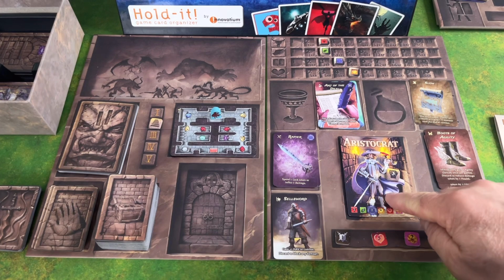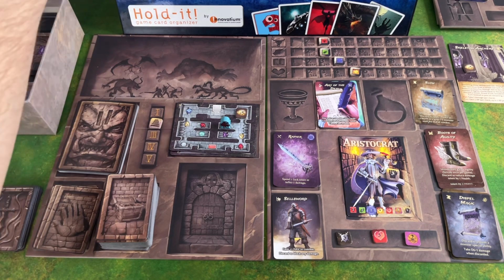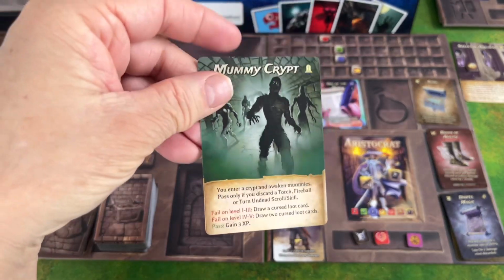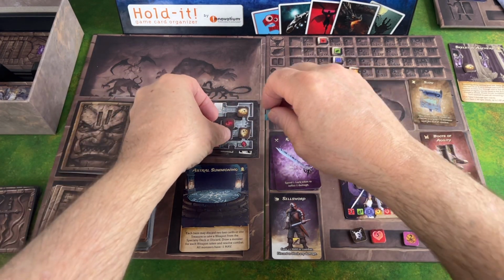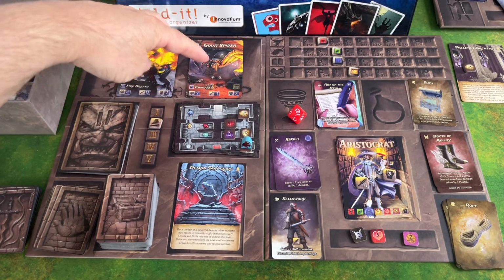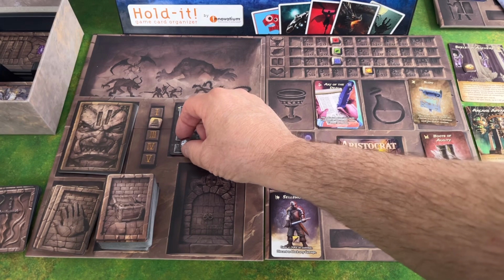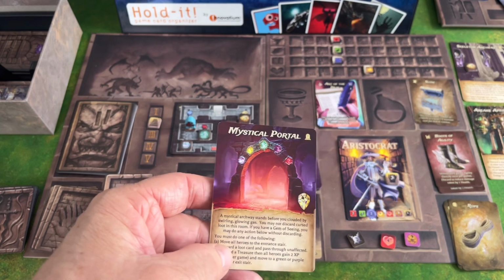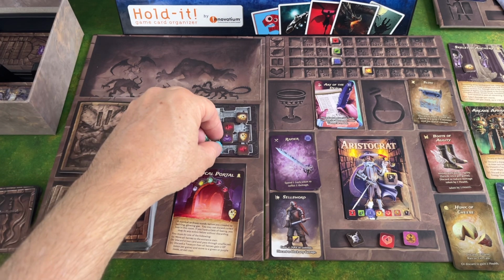Rogue Dungeon, 2e: Tomb Playthrough Level 2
This is part 2 where the aristocrat attempts to clear his ancestral tomb of the foul evil that has taken up residence.